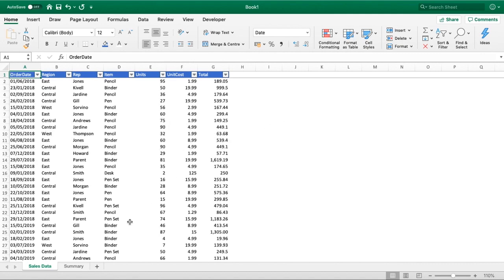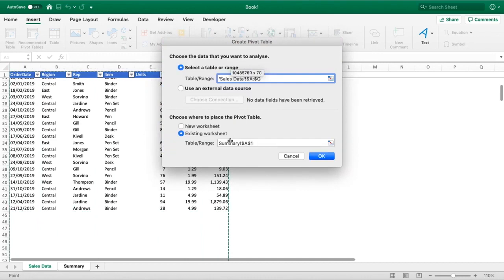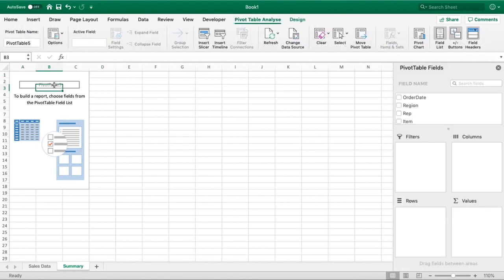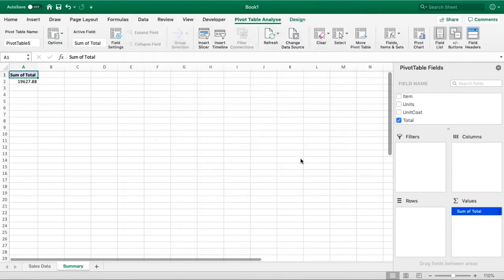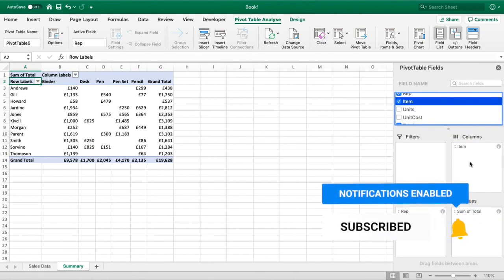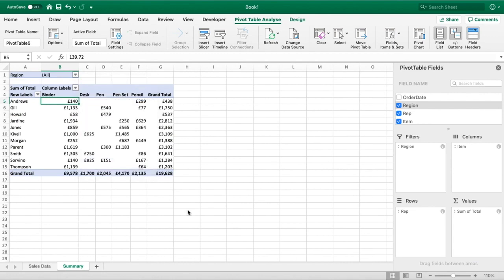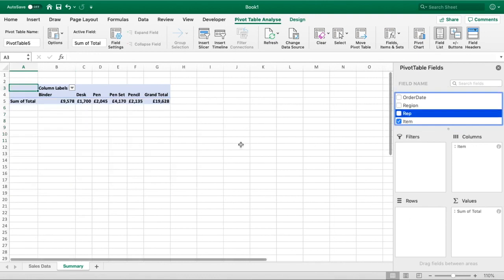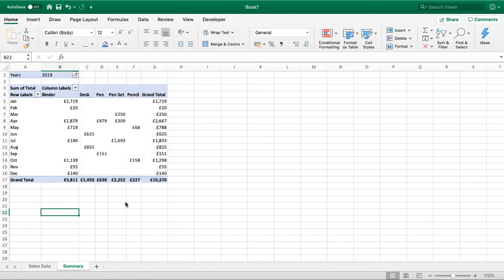Learn Pivot Tables in 10 Minutes Microsoft Excel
Learn Pivot Tables in under 10 Minutes...  In this tutorial we will show you everything you need to get started with PIVOT tables in Microsoft Excel. PIVOT tables are perfect for summarising data for analysis and presentation.